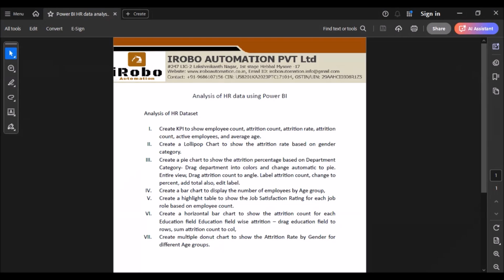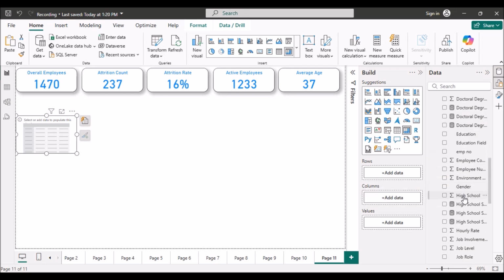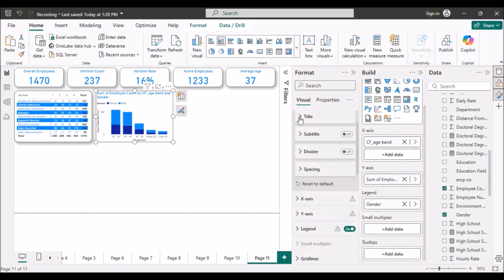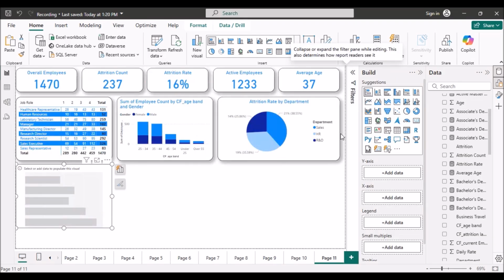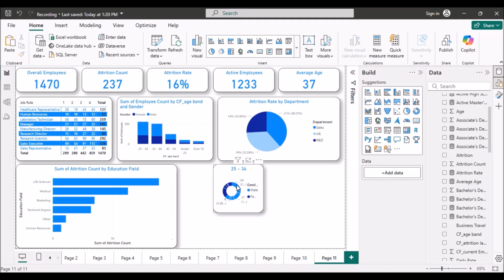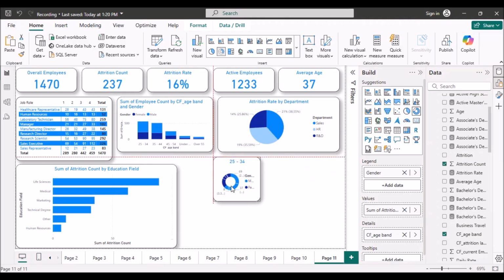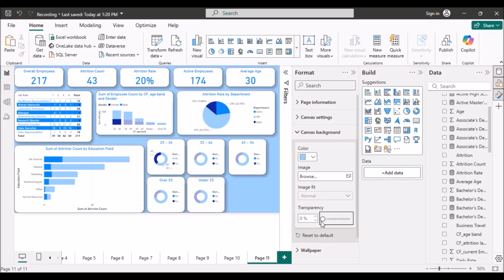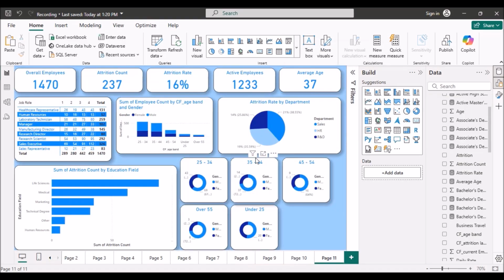HR Data Analysis Dashboard